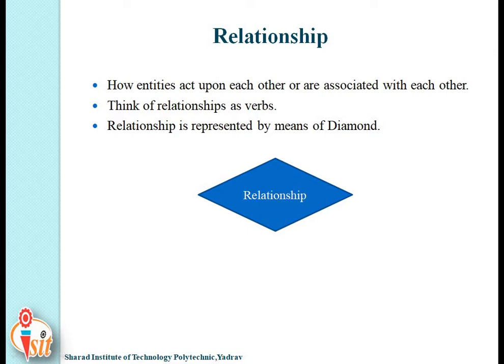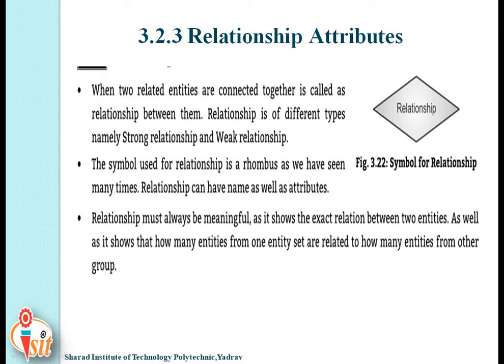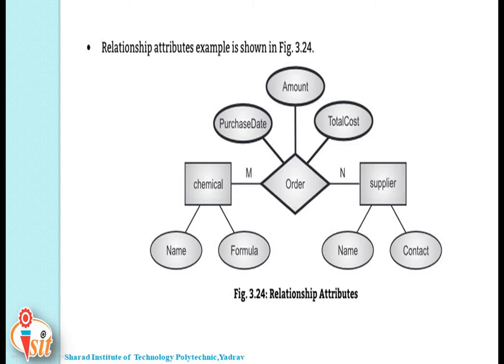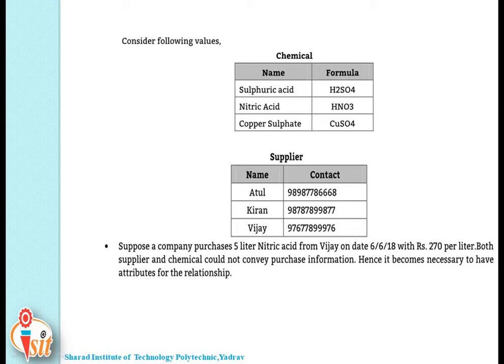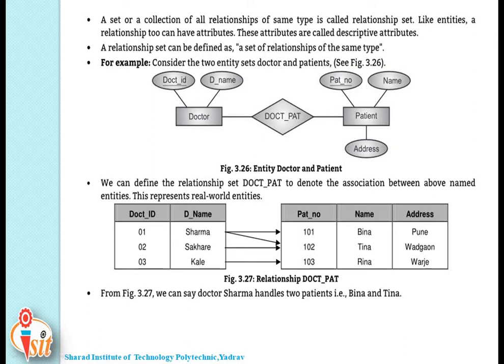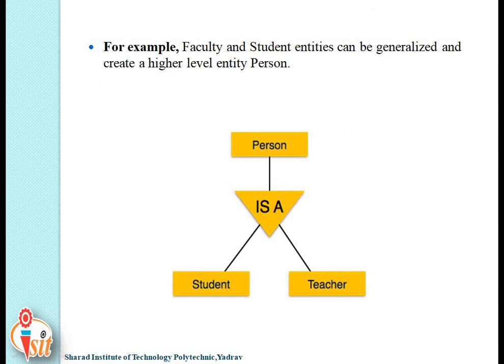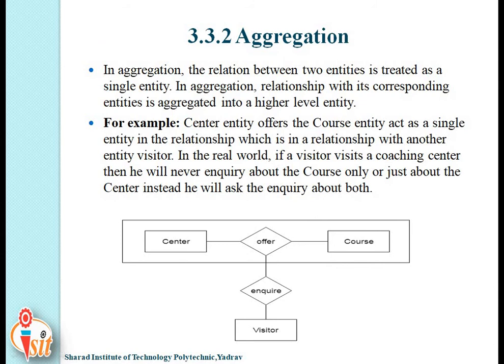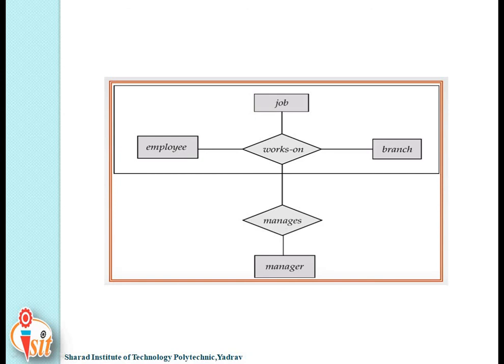L4U3-DAtabase Design using ER Model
-Relationship Attribute
-Relationship Set
-Generalization
-Aggregation